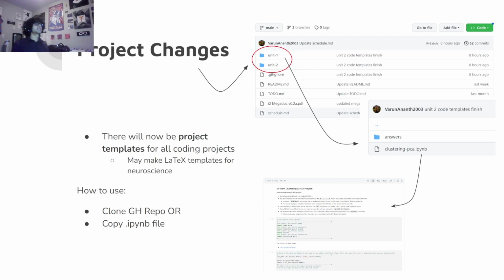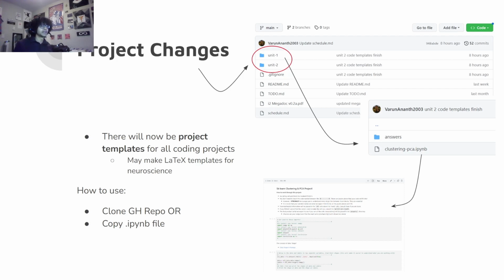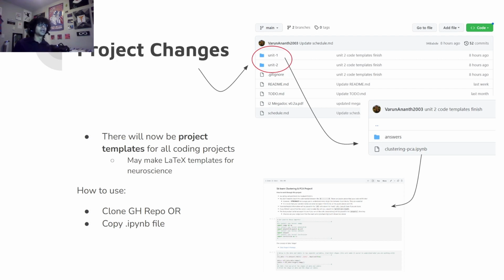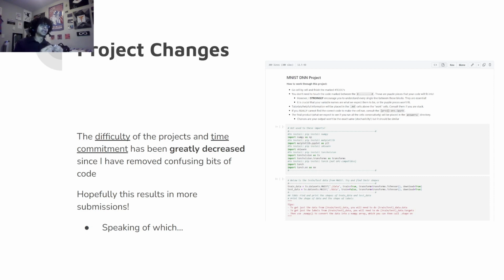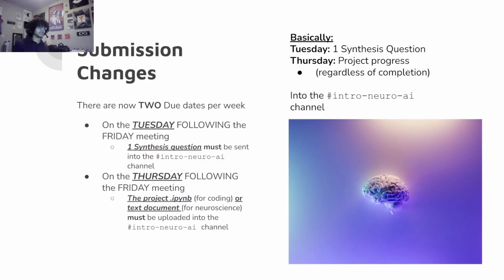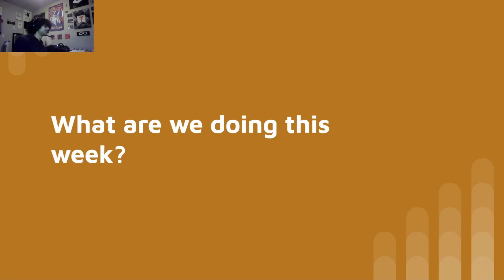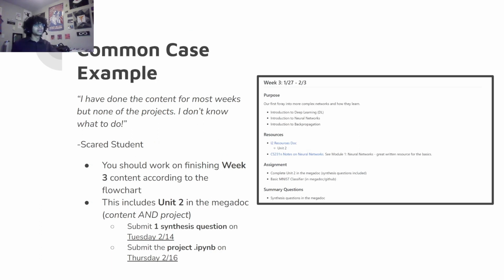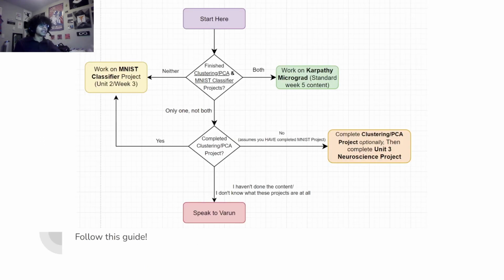i2 Intro Neuro/AI Course 2/10/23 Video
To be played at the 2/10/23 i2 Friday meeting